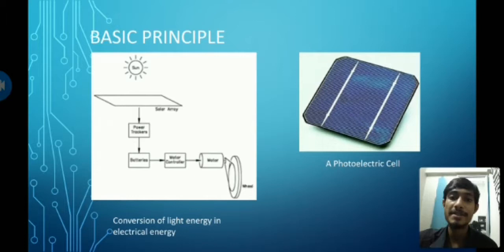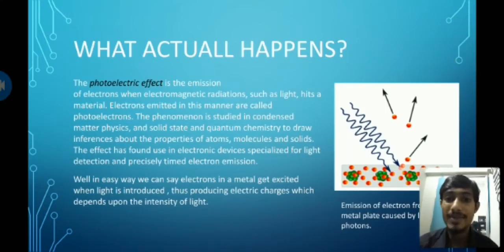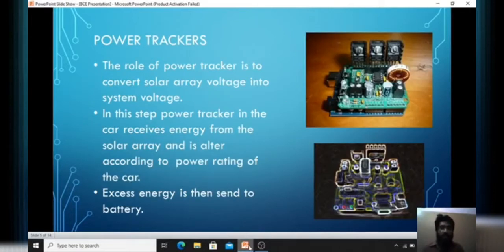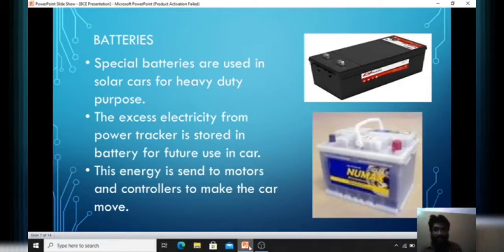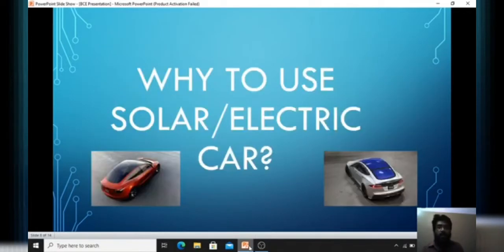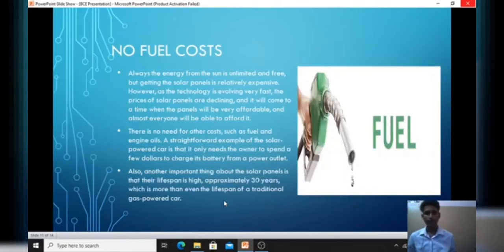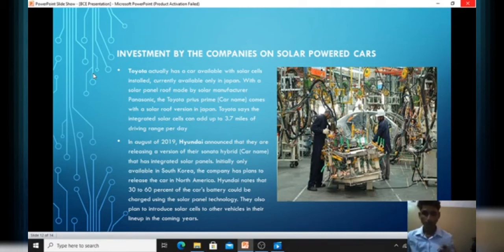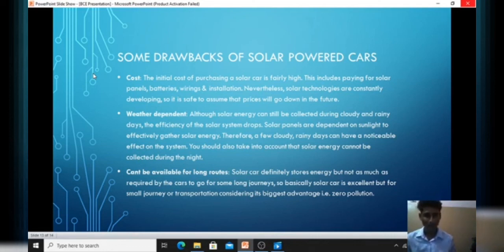Solar Powered Car Complete Presentation